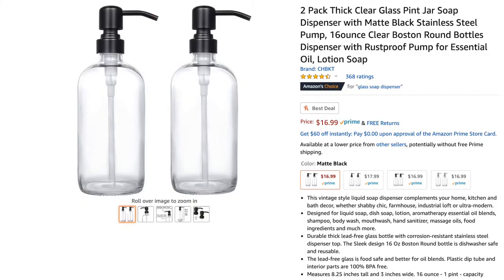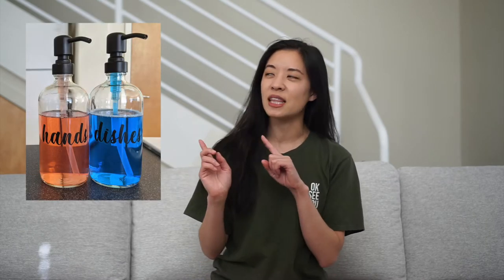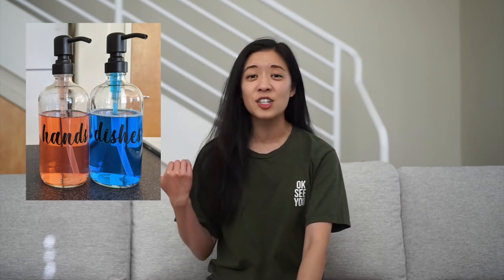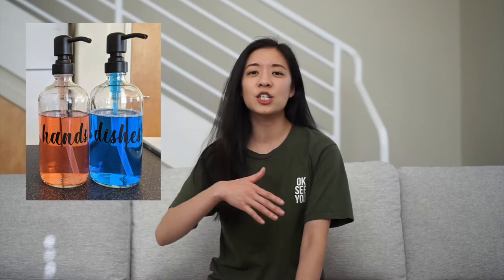GLASS SOAP DISPENSER REVIEW | AMAZON'S CHOICE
I'm sharing my review of the glass soap dispensers we decided to buy for our home. Enjoy!

Soap Dispensers on Amazon

Hands/Dishes Soap Labels (currently sold out)

CAMERA:
// Sony A6000
// Sony 35mm 1.8 APS-C lens